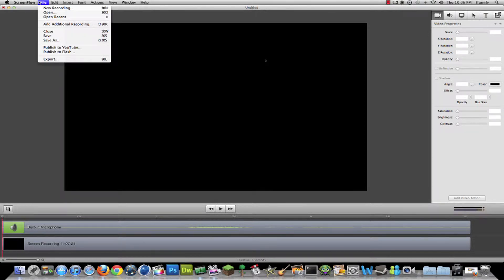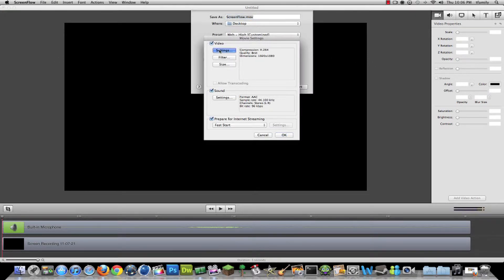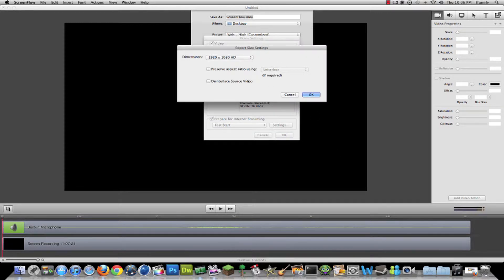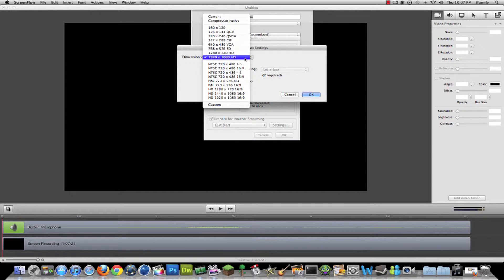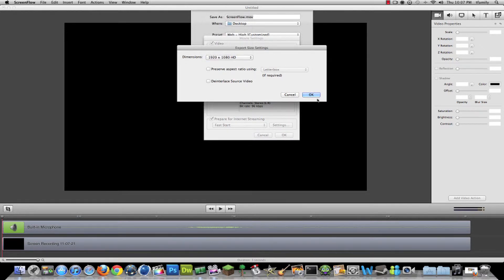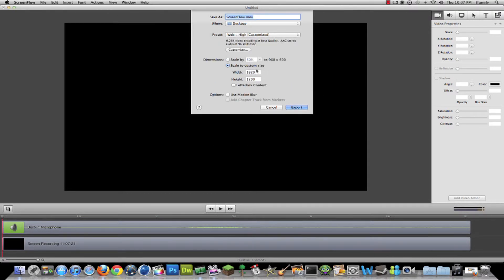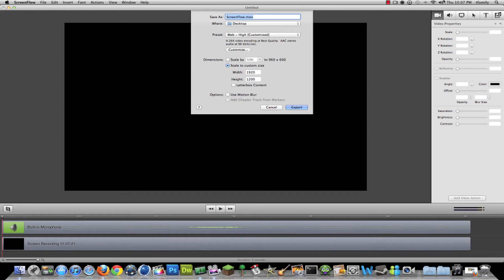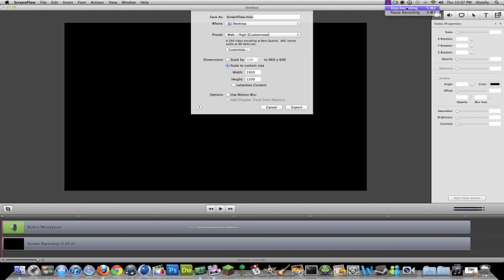How to Export Videos in 1080p HD using Screenflow (Mac)